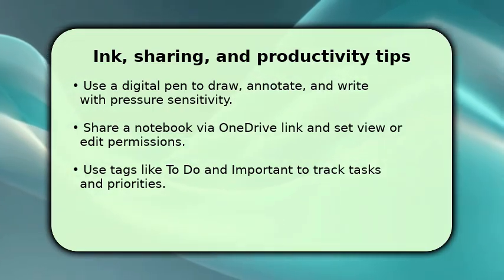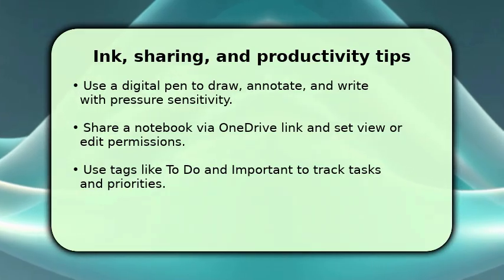How to Use Onenote Windows 11 (updated)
How to Use Onenote Windows 11 (updated) | 🔒 Surfshark VPN Deal — Stay private and secure. $1.99/mo + 3 Months Free ▸

Discover the latest tips and tricks for using OneNote on Windows 11 with this updated guide. Learn how to seamlessly integrate your notes, manage tasks efficiently, and customize settings tailored specifically for a modern computing experience.

OneNote, Windows 11, integrate notebooks, task management OneNote Windows 11, customizing OneNote